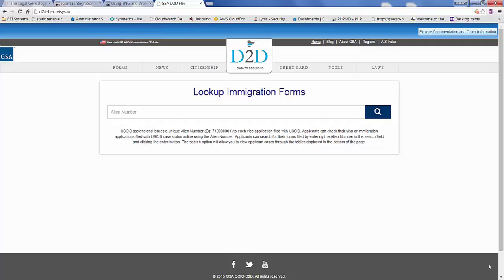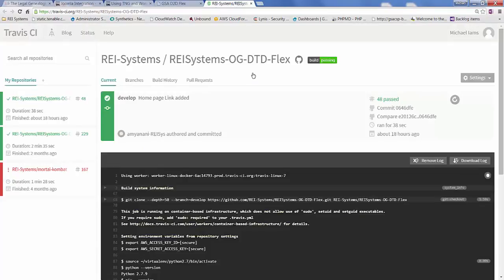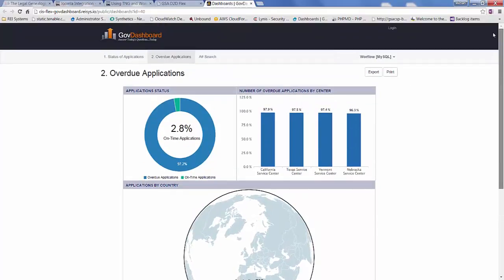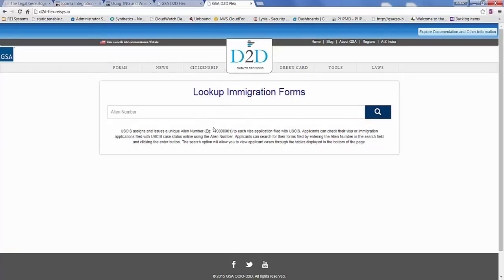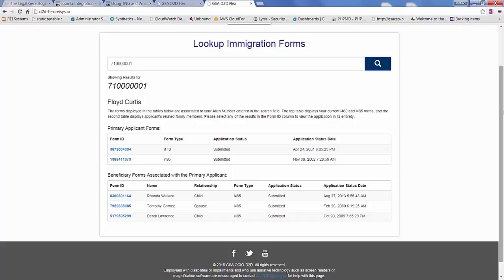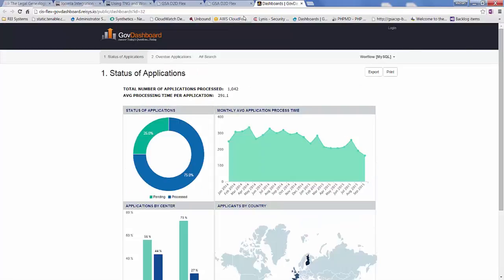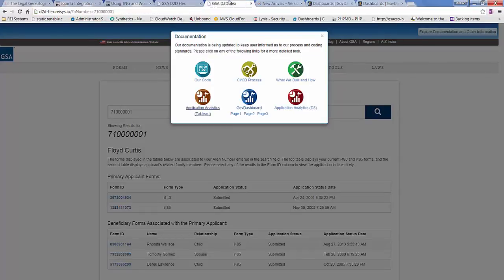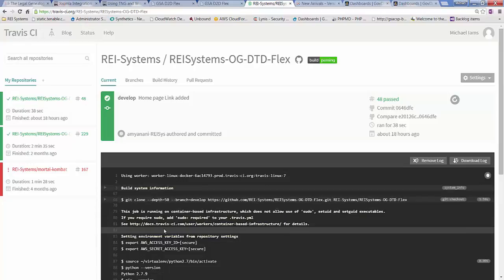GSA D2D Demo with USCIS sample data, built with Python Flask, AWS EMR and Apache Drill